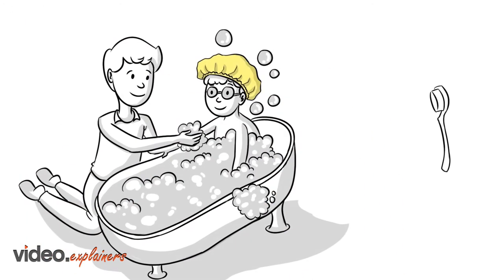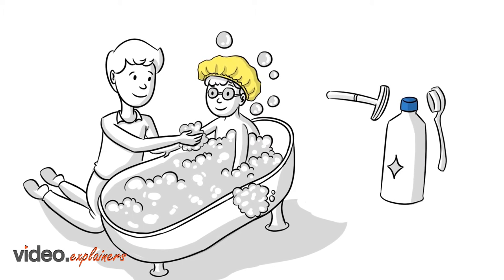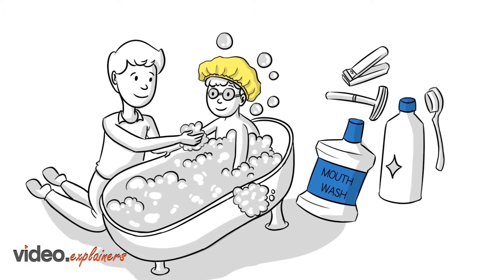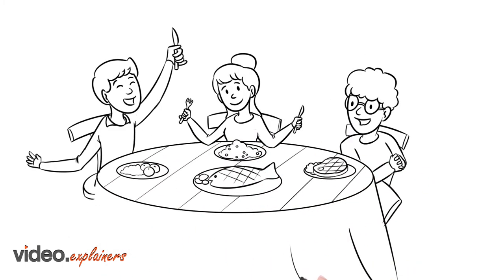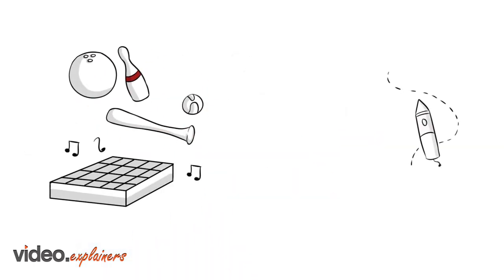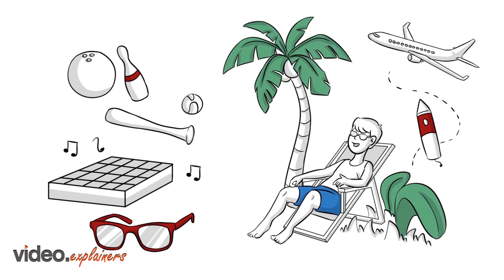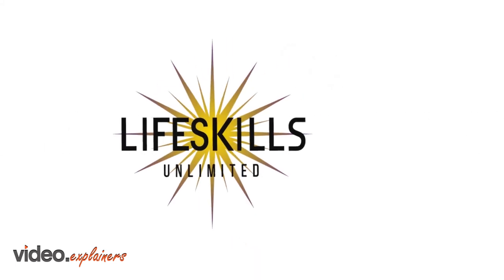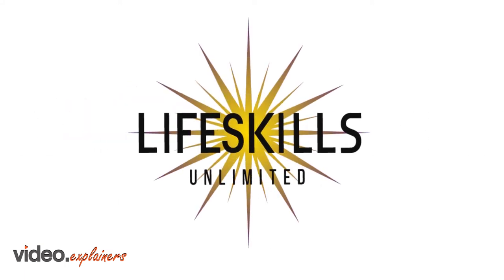Life skills Animation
Lifeskill Unlimited offers skilled professionals to assist and support patients with intellectual disabilities at their homes.